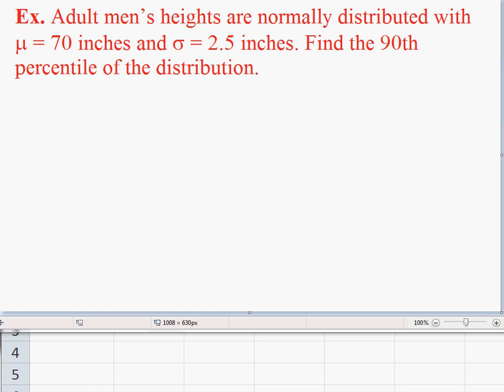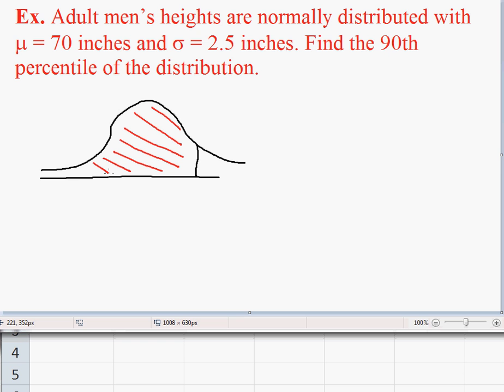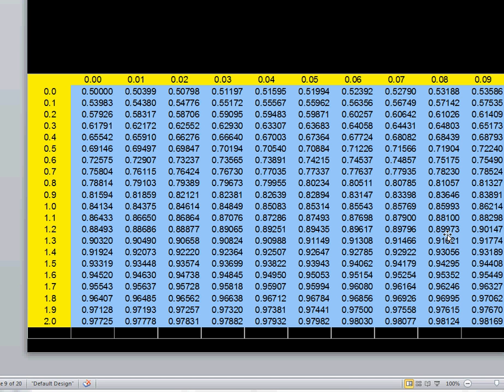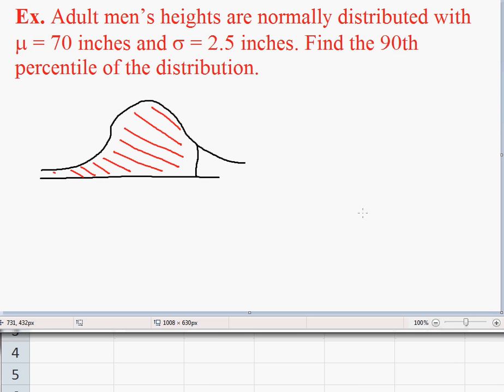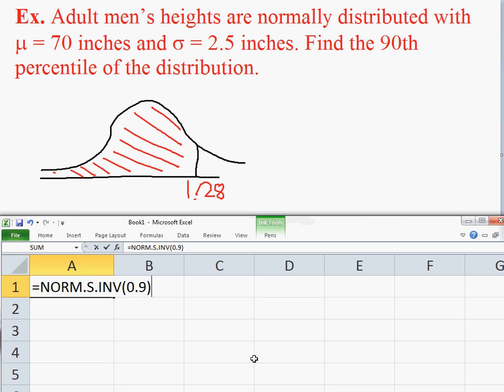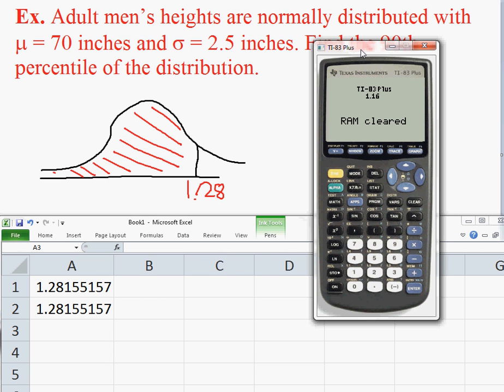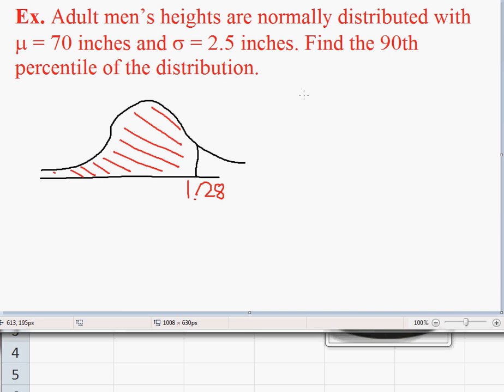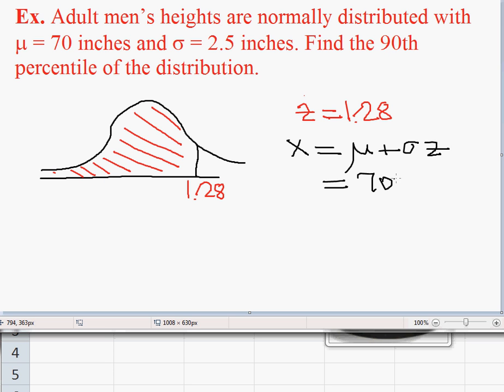Math 3680 Lecture #8 Page 5